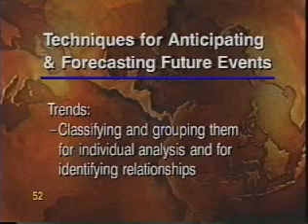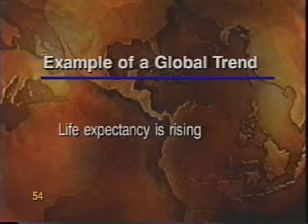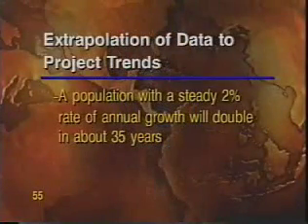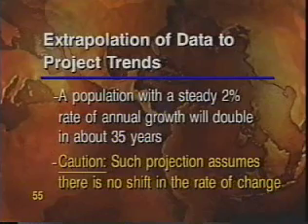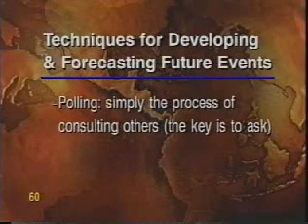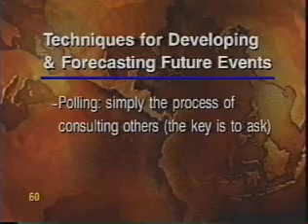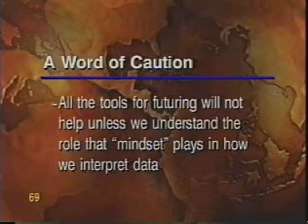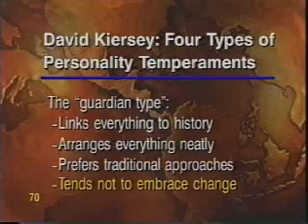Foresight and Futuring: The Art and Science of Anticipating Future (Part 4)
Module 2

Foresight and Futuring: The Art and Science of Anticipating Future

Presenters: Thomas L. Hoffman

In the world of hyperchange we live today, success rarely come by chance or luck. Highly achieving individuals, organizations and communities usually are able to anticipate and even influence their future through art and science, i.e., through foresight and futuring. Foresight is a qualitative human competence that grows and evolves in all of us with experience and maturity as we grow older, helping us to “think ahead” in a variety of ways that we cannot really explain. It is the art of preparing for future challenges and opportunities. It can help us identify new products and services, as well as their markets, and more ways for us to live healthier and longer lives. It is the key to making the correct decisions at the right time. Futuring, on the other hand, is the growing discipline and profession that involves the use of scientific and empirical methods and techniques to forecast and evaluate the future. It is based on a broad “systems” view of our past and presentexperience, and relies heavily on information gathering and scanning, trends analysis, modeling, scenario evaluation, creative brainstorming, and visioning. Futuring is not just about predicting, it is a systematic effort to create a desirable future.

This important videoconference will discuss how individuals and organizations can combine foresight and futuring to help them navigate even the most turbulent of times, allowing them to identify and take advantage of the growing opportunities that the New Economy is generating globally. As we grow older, as individuals, organizations, communities and countries, we tend to spend more time discussing and celebrating the past. We often tend to forget that our fast-paced present and future require us to spend more time and effort trying to look ahead. The distinguished invited speaker will elaborate on the mind-set and organizational environment needed to develop a new culture of continuously visualizing the future and being ready to adapt accordingly, implementing and managing futures projects in education, business and government.